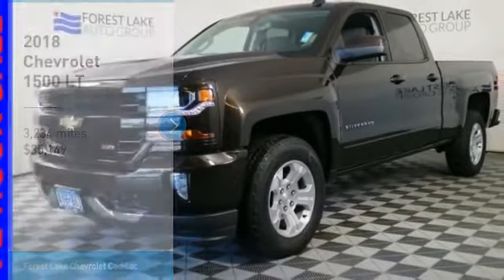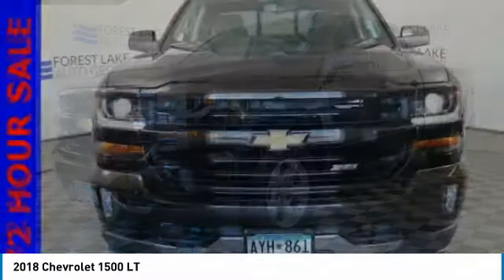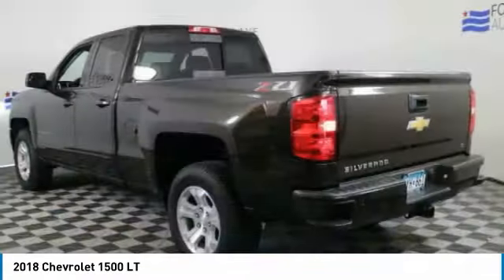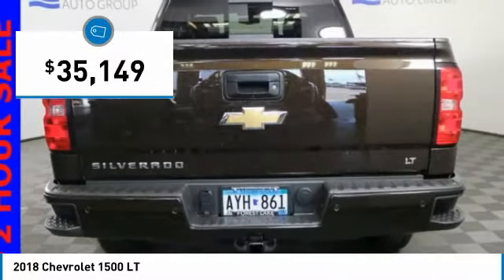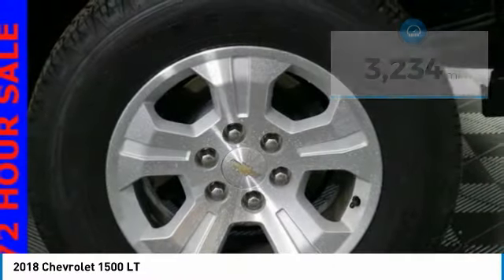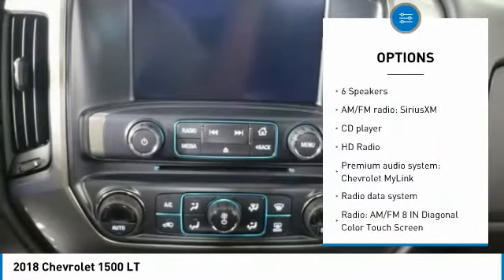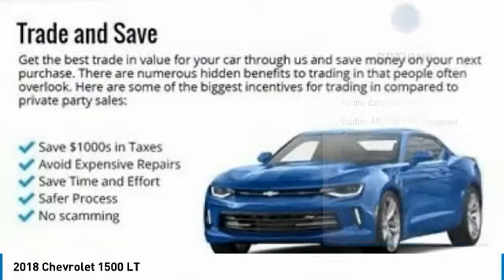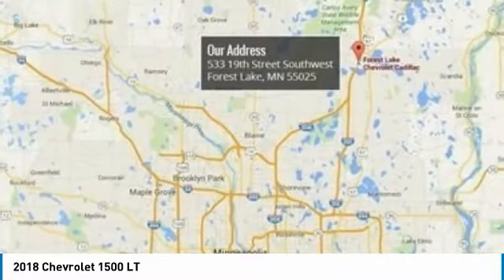2018 Chevrolet 1500 Forest Lake MN T18505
2018 Chevrolet 1500 LT

New Price! **Lifetime Powertrain Warranty included at No Cost to you!** 2018 Chevrolet Silverado 1500 LT 110-Volt AC Power Outlet, All Star Edition, Dual-Zone Automatic Climate Control, Electric Rear-Window Defogger, Front Frame-Mounted Black Recovery Hooks, Heavy-Duty Rear Locking Differential, Hill Descent Control, LT Plus Package, Off-Road Suspension Package, Power Adjustable Pedals, Power Sliding Rear Window w/Defogger, Remote Vehicle Starter System, Theft Deterrent System (Unauthorized Entry), Trailering Package, Universal Home Remote. Priced below KBB Fair Purchase Price! LT2 Double Cab Havana Metallic EcoTec3 5.3L V8 Flex Fuel 4WD 6-Speed AutomaticbrbrbrForest Lake Chevrolet Cadillac is proud to serve Northern Minnesota, Northwest Wisconsin, and the Twin Cities metro area. We are here to assist you in obtaining the new Chevrolet or Cadillac that suits your needs and lifestyle. Internet prices include all common rebates. Please see Dealer for details. We honor any and all other available discounts or additional rebates you may qualify for, including GM Supplier and Employee Pricing. Additional discounts will be subtracted from our everyday internet price! You may qualify for more incentives! See dealer for details. *Vehicles that are used for Snow Plowing or Commercial use are excluded from our FREE LIFETIME WARRANTY.